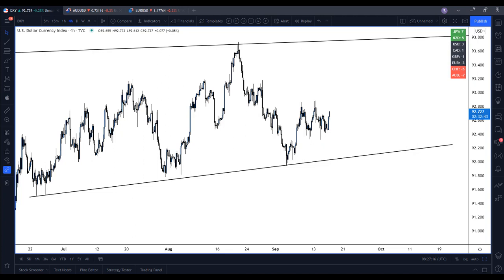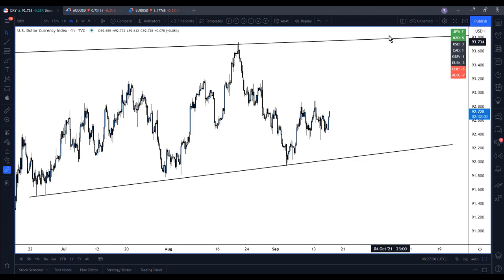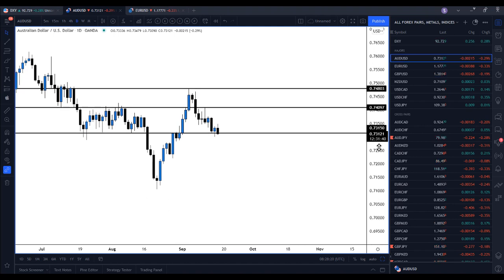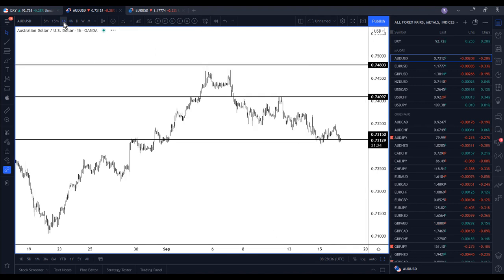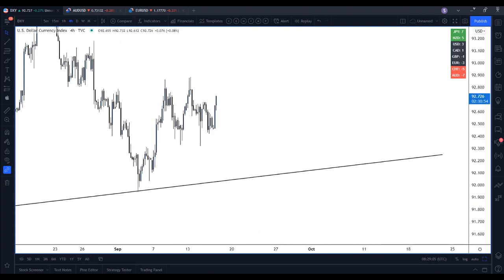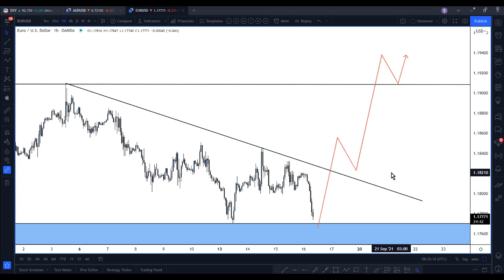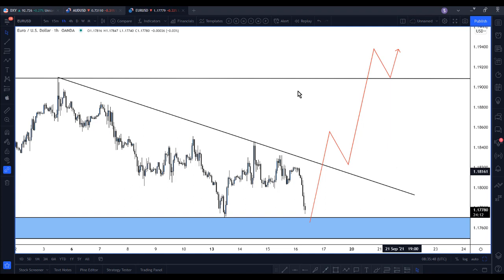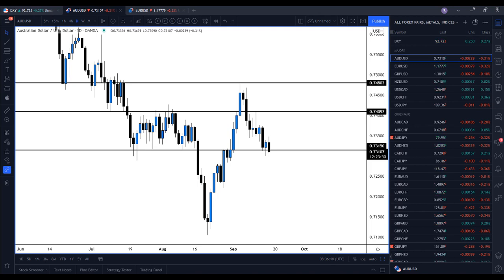Trade And Train Market Update 16th September 2021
Join our free Telegram channel for free analysis. Use the link below and fill out your details on the right side of the page.

Follow @thetraderclub 🔥
Follow @officialtradeandtrain 🔥

🔥Check our story for trade setups and offers for our services 🔥

Find out more about our
1. FREE ANALYSIS GROUP
2. NEXT AVAILABLE LIVE COURSE
3. 1-2-1 COACHING
4. MASTERMIND GROUPS
5. LIVE DAILY TRADING ROOMS
6. TRADE SETUP GROUP
7. FUNDED ACCOUNTS STARTING AT FROM £10,000 - £100,000

To find out more information about any of the above or join our growing trading community DM @officialtradeandtrain or alternatively email ⬇️⬇️